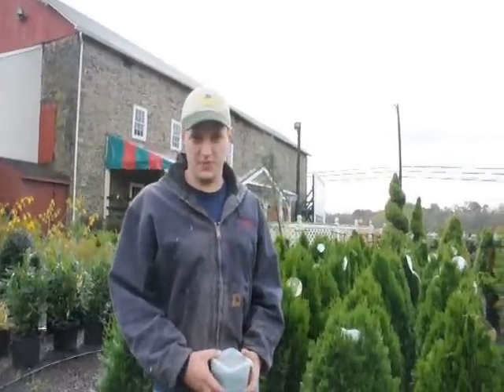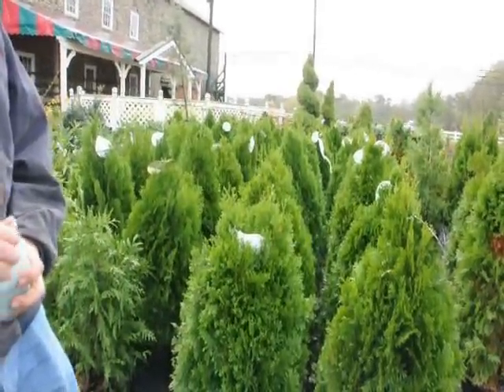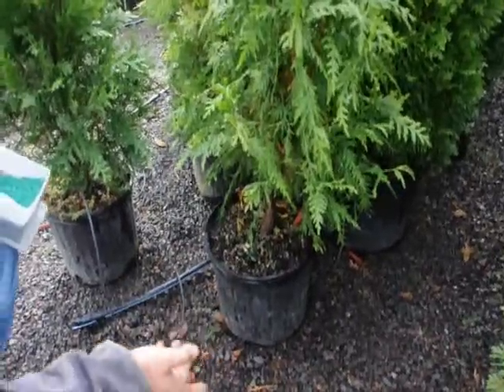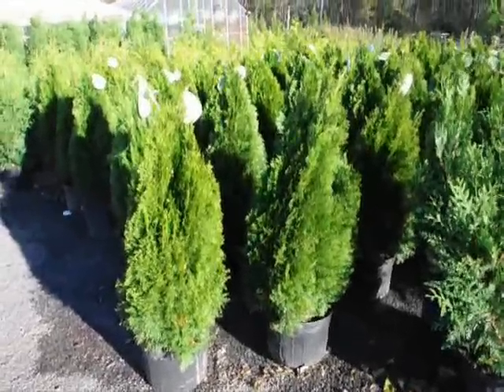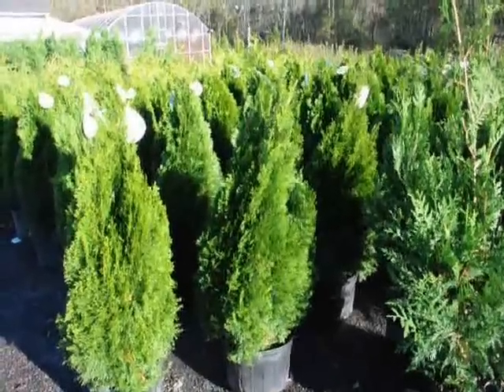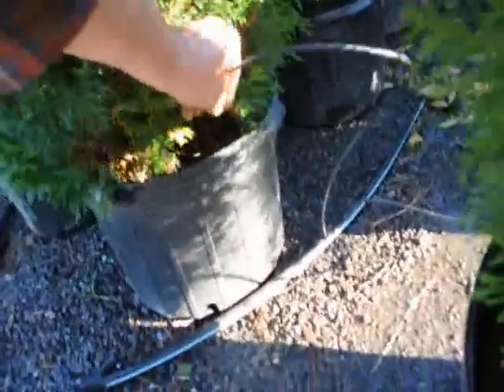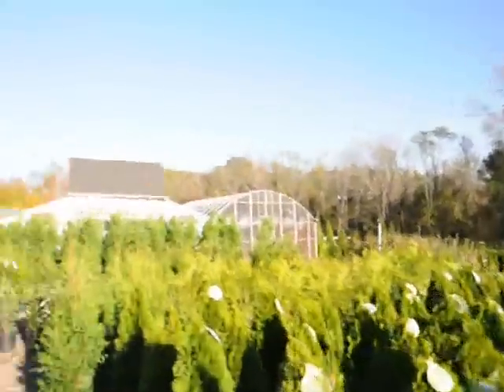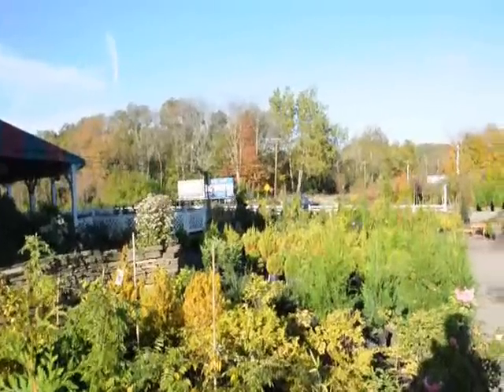Emerald Green Tree Care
to sign up for our news letter. Thankyou.